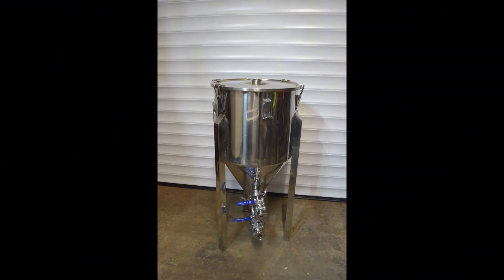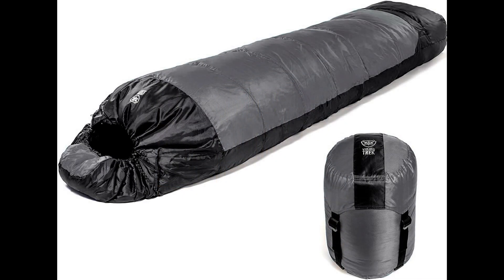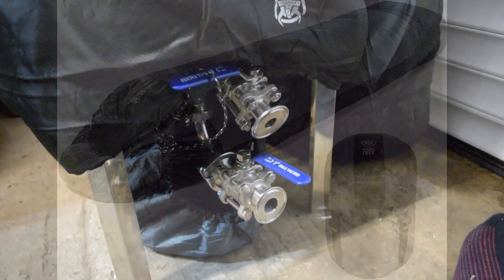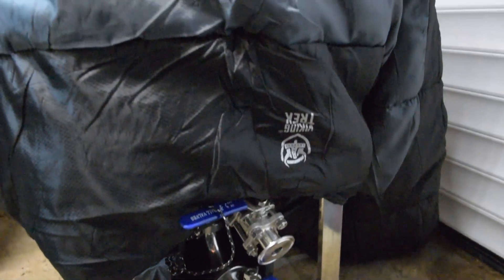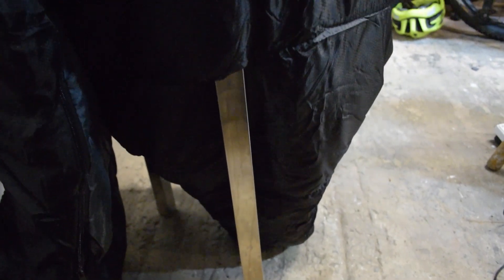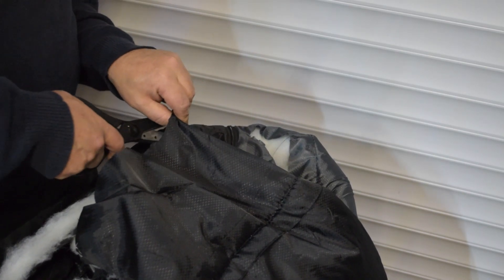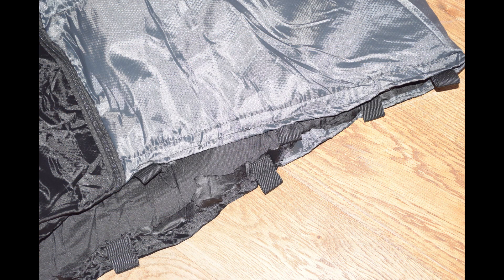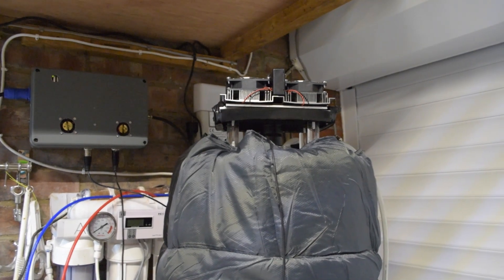Making a Fermenter Insulation Jacket from a Cheap Sleeping Bag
I needed to add some insulation to a stainless conical fermenter so tried to hack something together from a cheap sleeping bag.